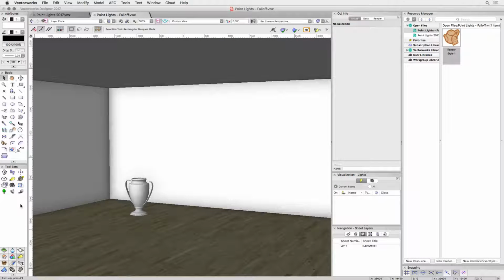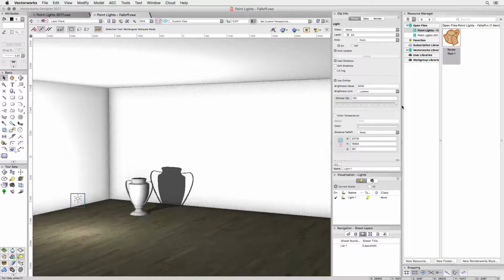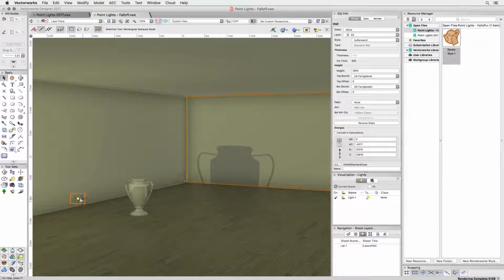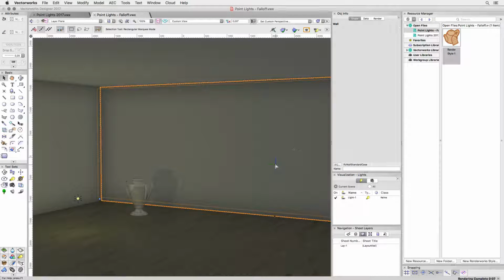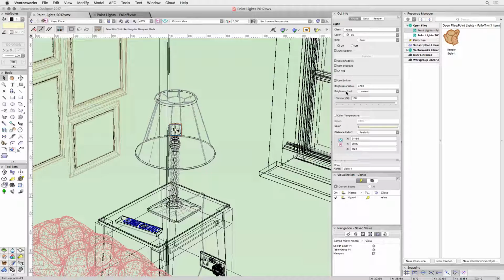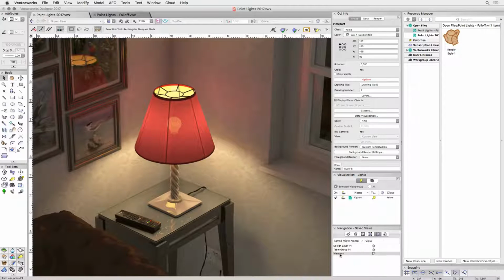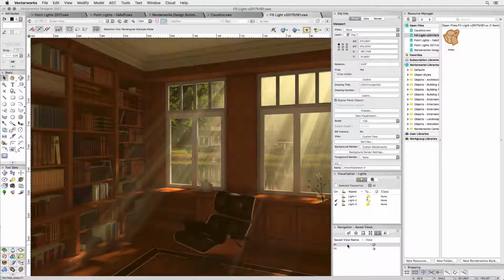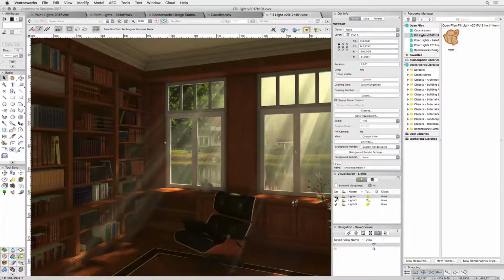Ep. 1: Rendering in Action — Point Lights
Modeling and rendering expert Stephan Mönninghoff demonstrates the capabilities of Vectorworks software for creating photorealistic illustrations. This video will cover the following tools and techniques: Point Lights and when to apply them.